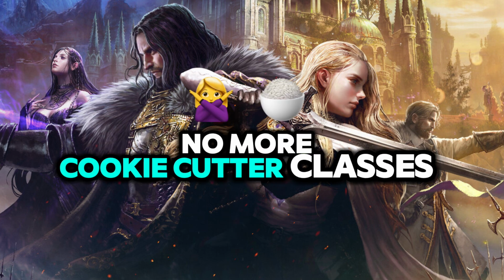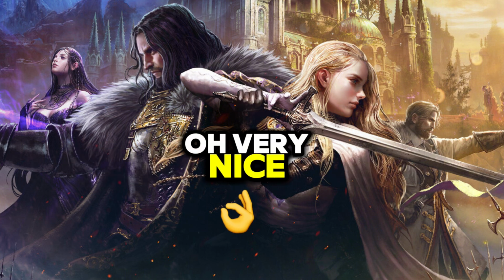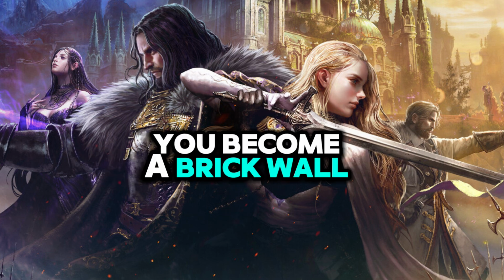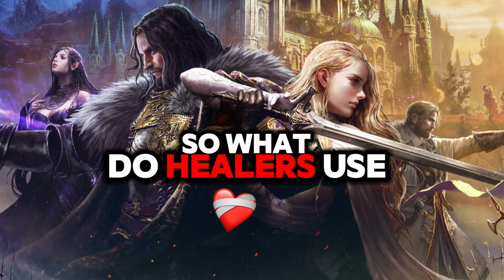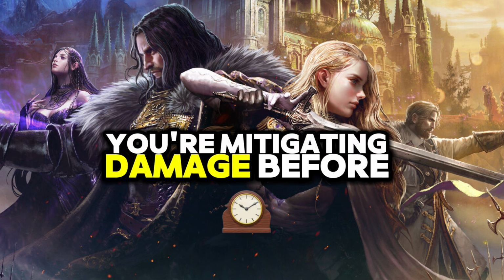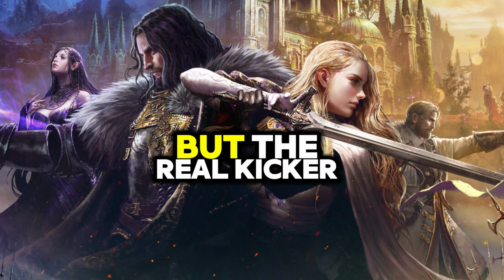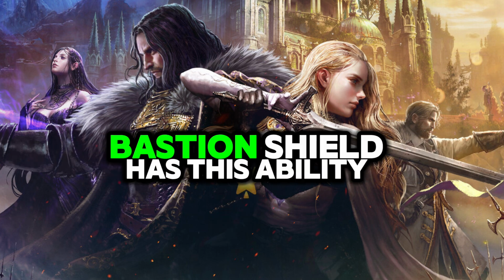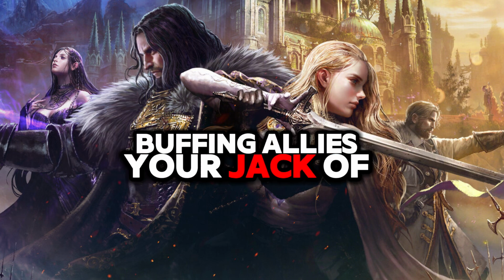The Best Throne and Liberty Builds - Solo Vs Team Play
Looking to dominate in Throne and Liberty? In this video, I break down the best builds for every class, focusing on optimizing your stats, gear, and skills for both PvP and PvE. Whether you’re a beginner or an experienced player, these builds will help you crush your enemies and rise to the top!

We’ll cover:
✅ The best DPS, tank, and support builds
✅ Essential skill combinations for maximum efficiency
✅ Gear recommendations for each class
✅ Strategies to outshine your opponents in PvP
✅ Tips for optimizing your build in PvE content